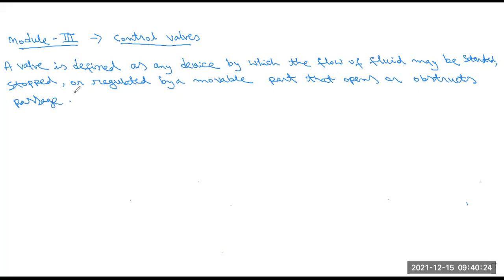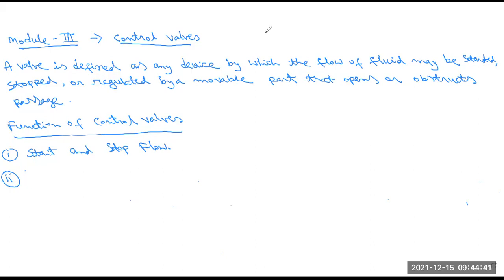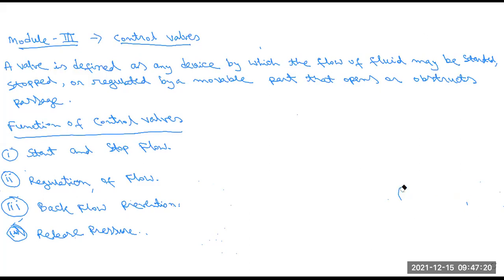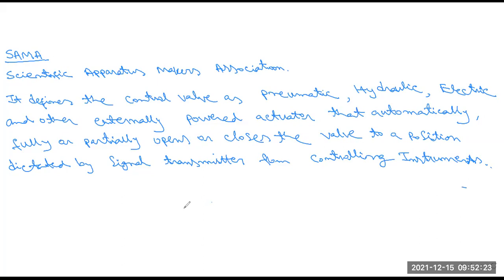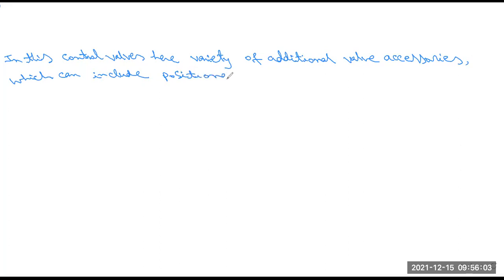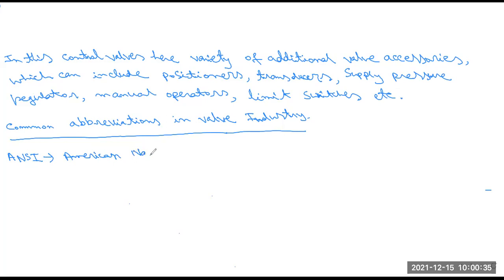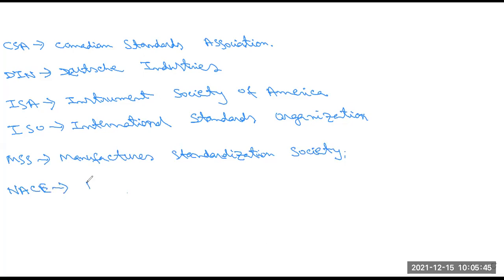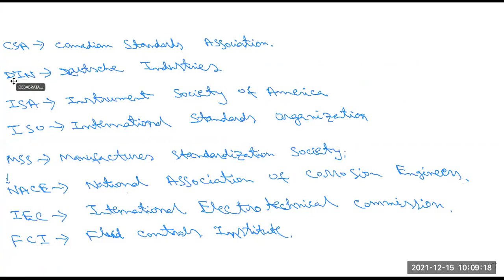Process Instrumentation & Control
Control Valves.